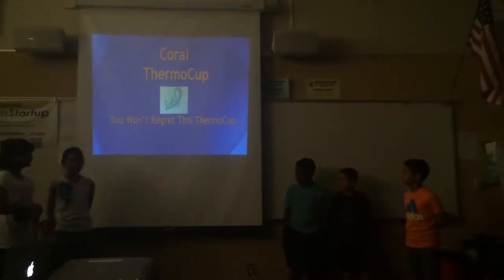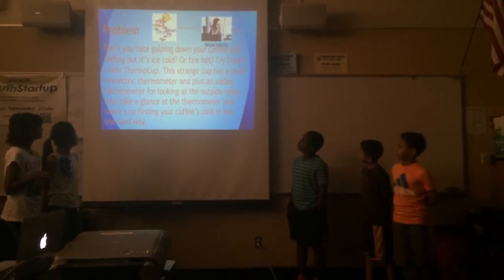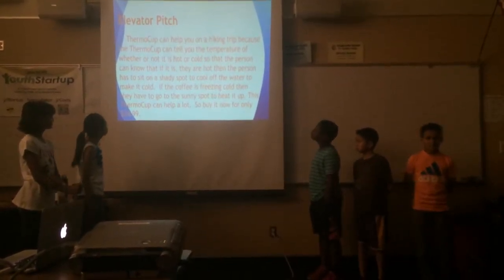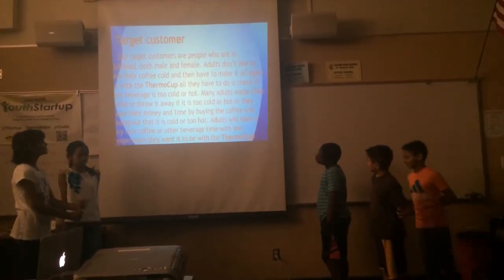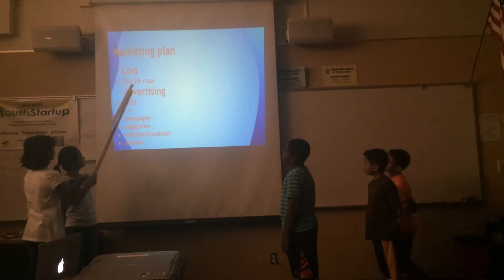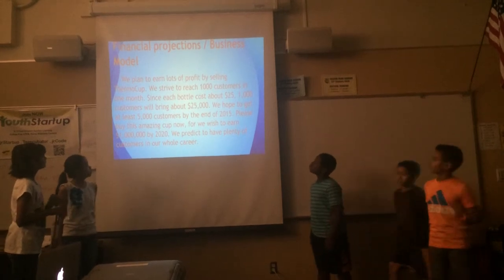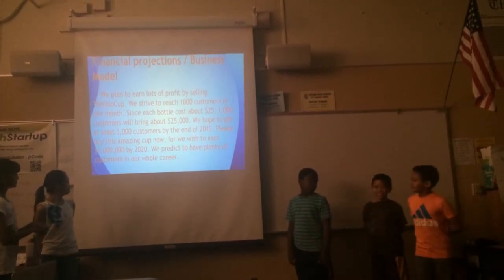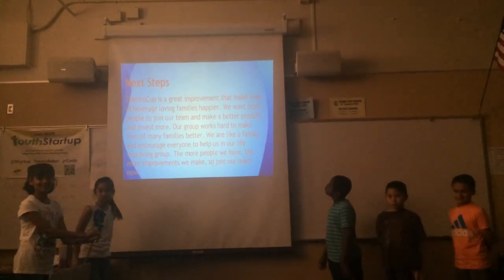2015 - San Jose - Coral Thermo Cup